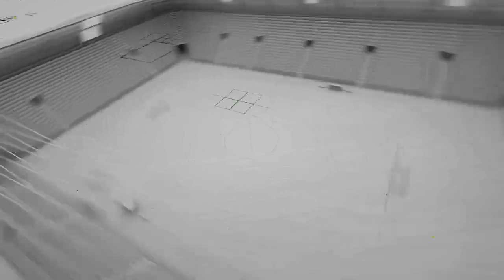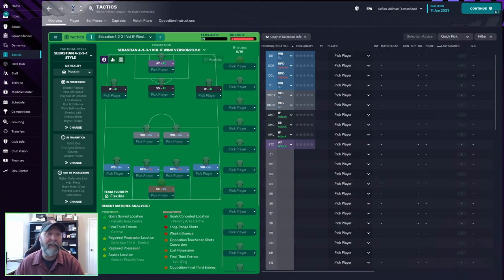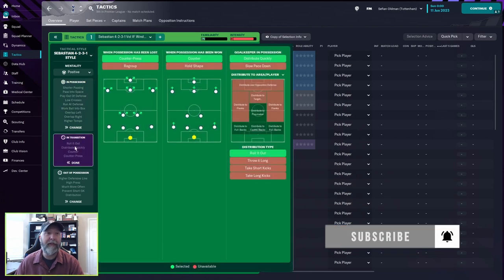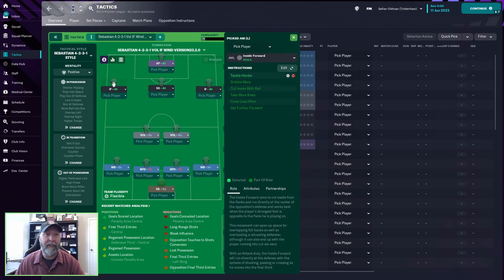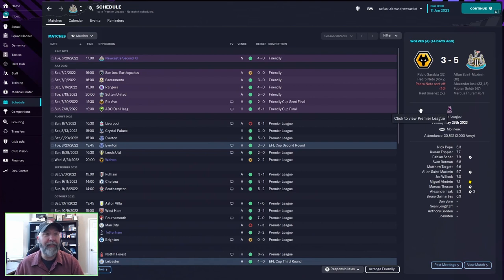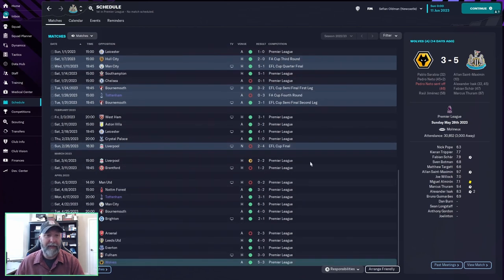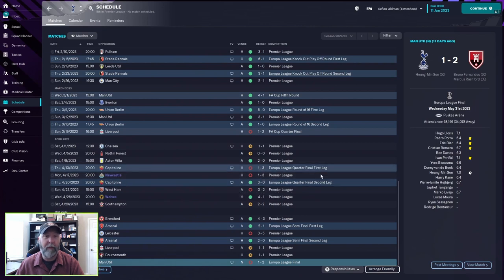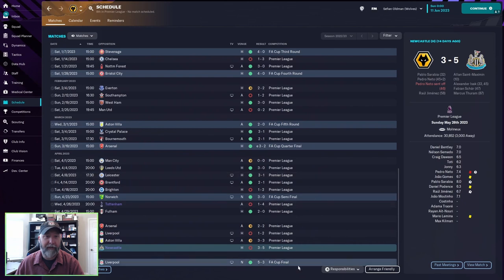The best 4-2-3-1 Tactic I Have Ever Seen! | Tactics Talk | Football Manager 2023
Can we finally find one of our three Premier League teams at the top of the table?  Let's find out!

Sadly, I do not have a download for this tactic.  Feel free to pause and recreate it!

**Originally posted on the Football Manager Blog channel**

Leave a LIKE or Share if you enjoyed the Video! Always Appreciated!